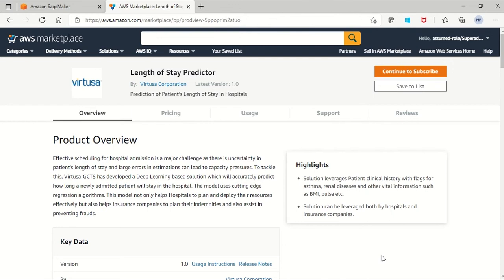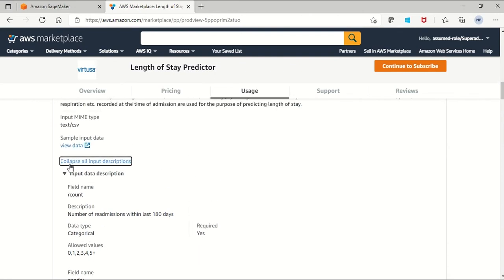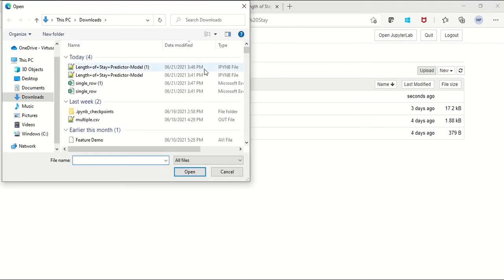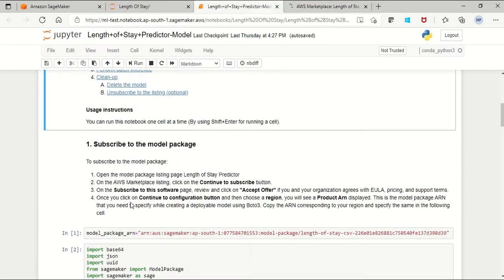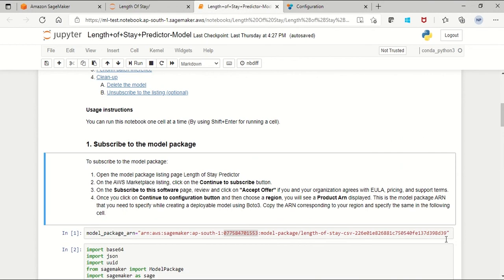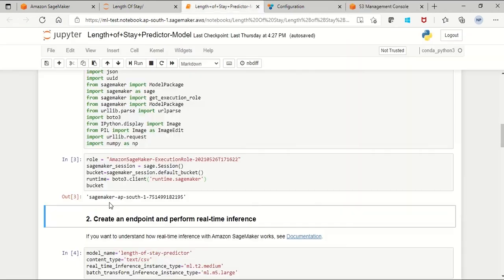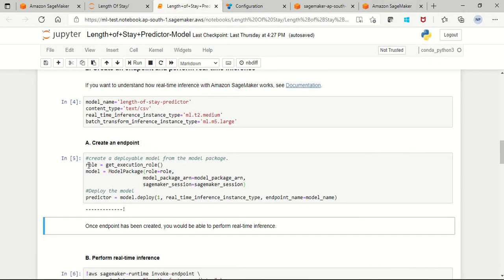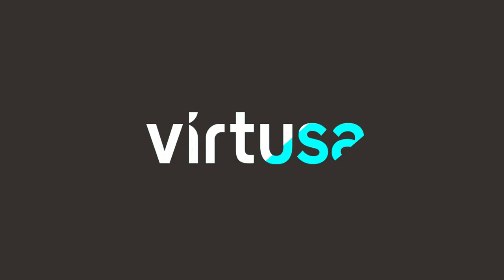Length of Stay Prediction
See how to use length of stay predictor for the real time inference as well as the batch transformation job the model into your environment.